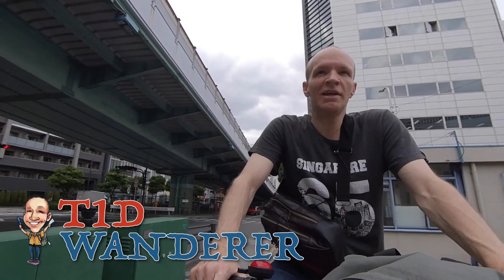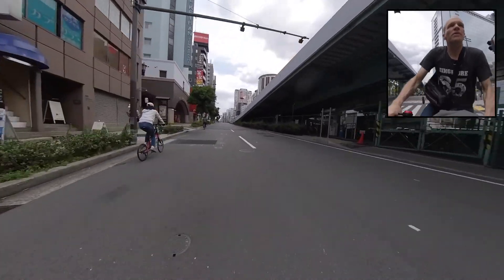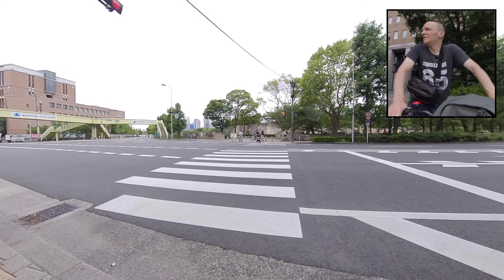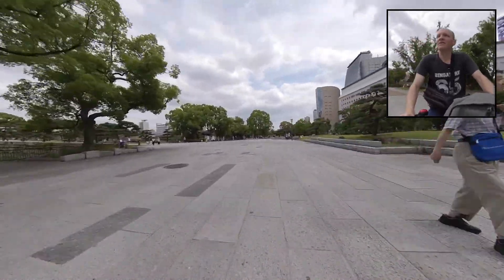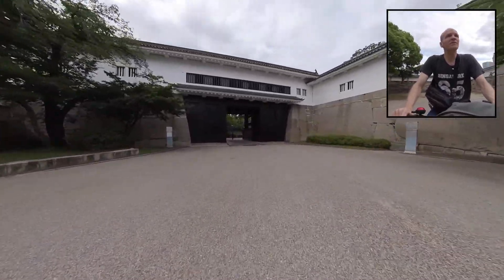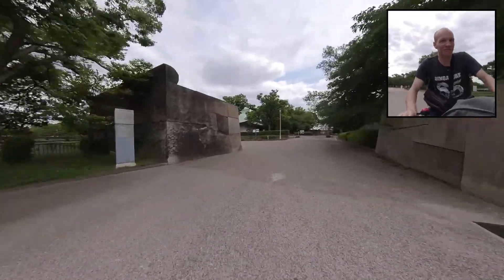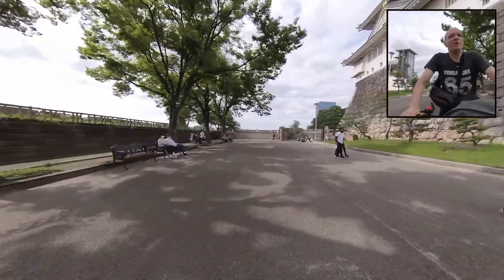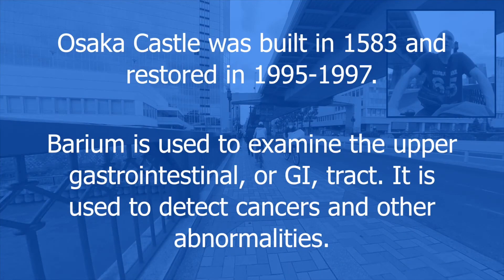Biking right up to Osaka Castle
Well I'll tell you. The main theme of this video might *appear* to be our ride through the side gate up to the main part of Osaka Castle. With the castle's gleaming white, green, and gold design, it is indeed an exciting trip.

But I'd say that some blood sugar guessing along the way – thankfully captured on video – is the real story here.

Explosion video thanks to @BlinkFarm